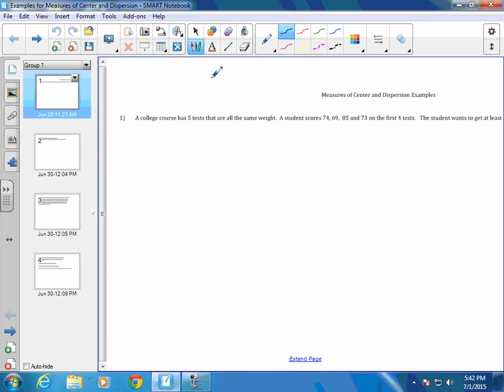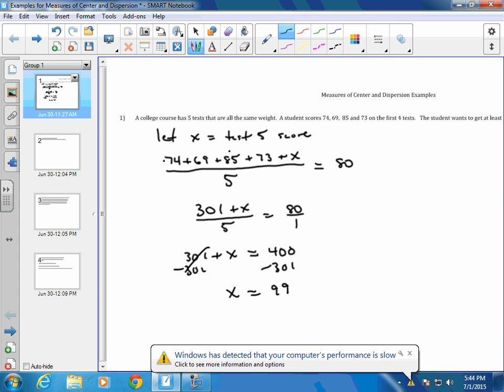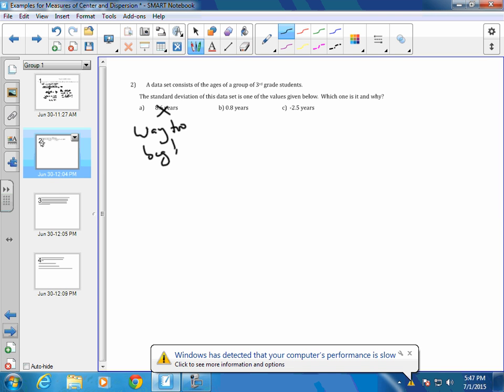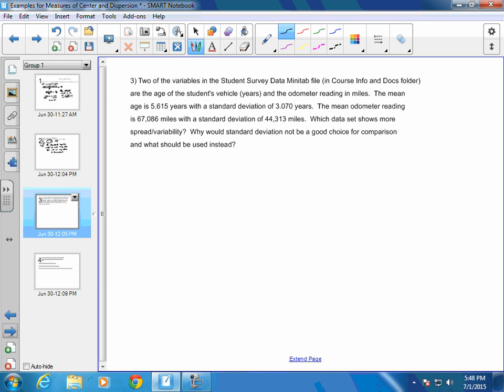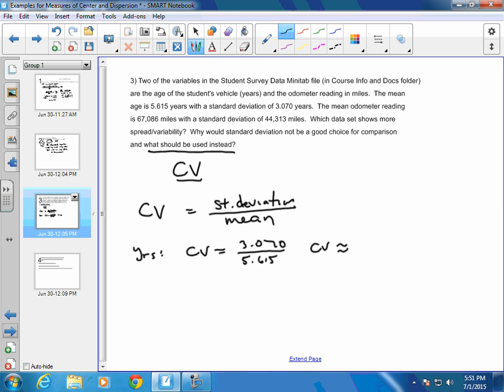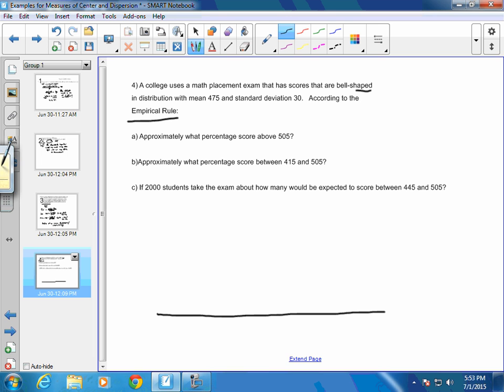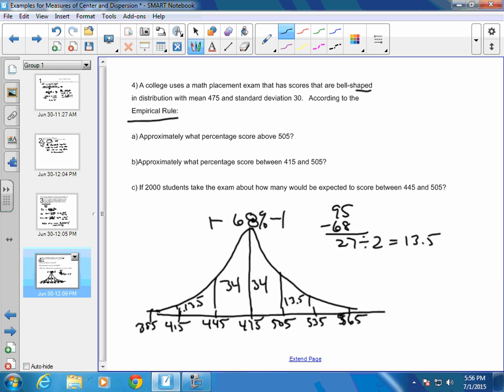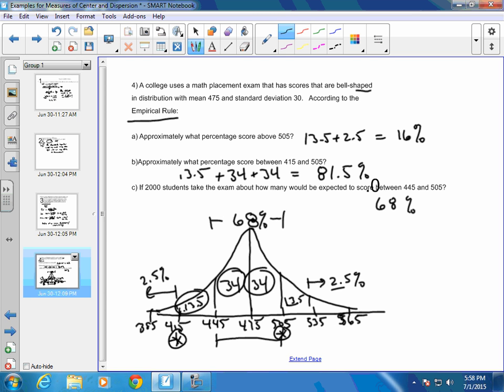Measures of Center and Dispersion Examples